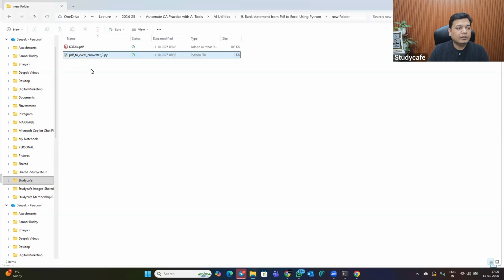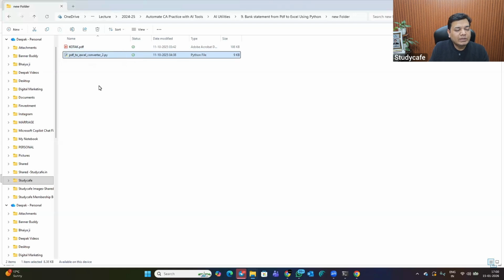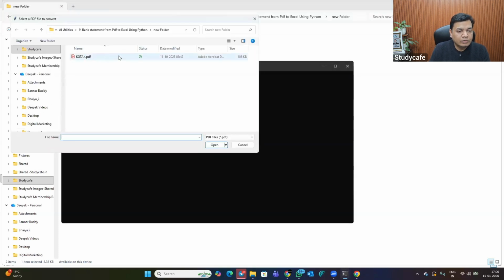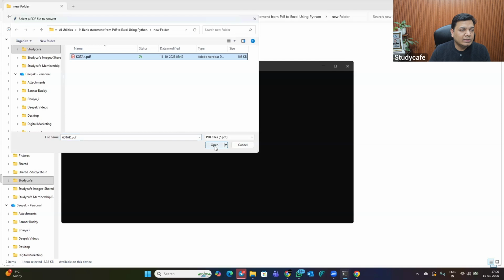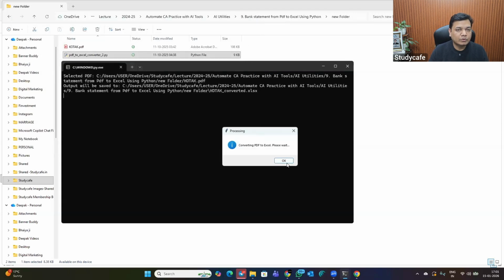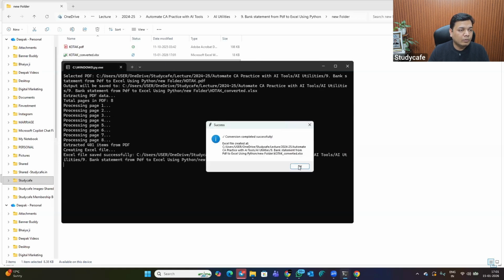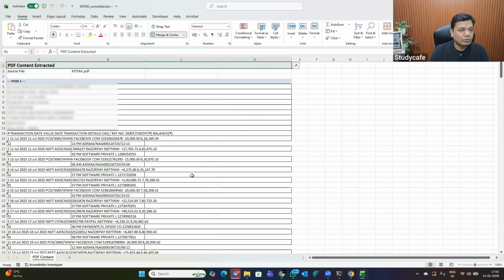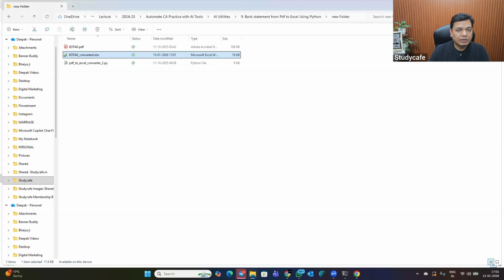How AI Can Instantly Convert Bank Statements from PDF to Excel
Many professionals receive bank statements only in PDF format and spend hours manually converting them into Excel for reconciliation and analysis

In this video, I’m demonstrating how you can use Python + AI-powered automation to convert bank statements from PDF to Excel in just a few clicks - securely and accurately.

If you want to learn exactly how I have done this, Join our free Masterclass on How to Automate CA Practice with AI Tool scheduled on 25 January 2026 at 11 AM.

 I’ll also be sharing other practical ways to automate daily CA work using AI tools.